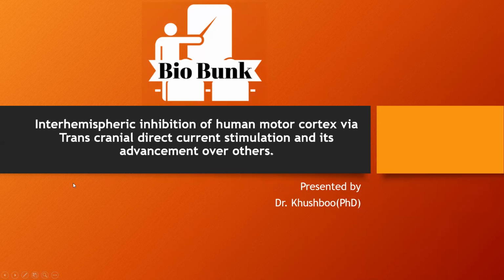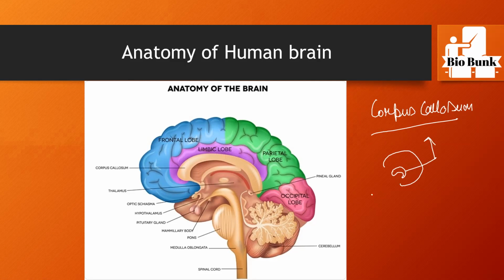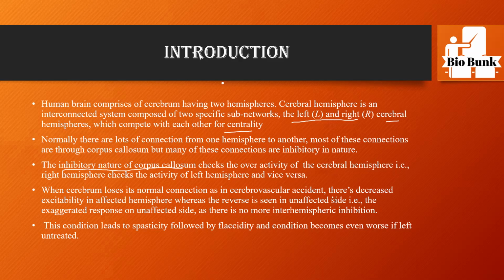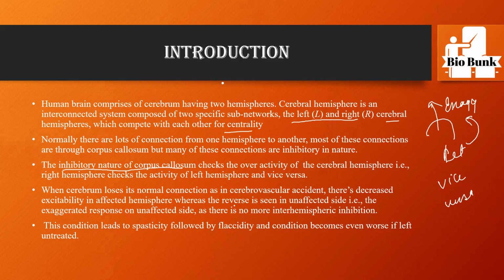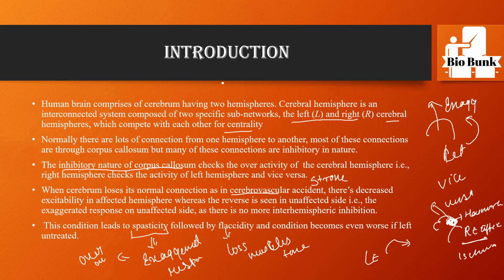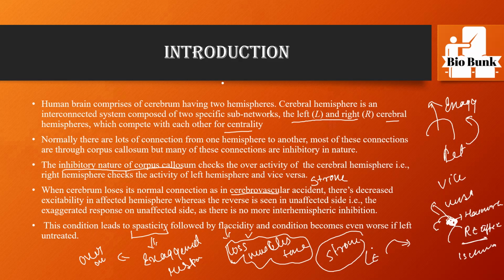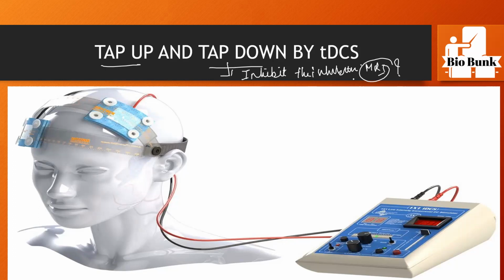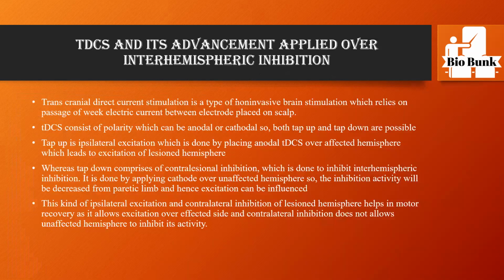Interhemispheric Brain Inhibition and tDCS Advancement - Neurology\Neurosciences - Dr. Khushboo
This video is specially for medical researchers & neuroscience learners, they can get great insight over the brain and tDCS advancement. research and advancements are the back bone of science, to keep going and updated in neuro research this video is really worthy watching.

Thanks.